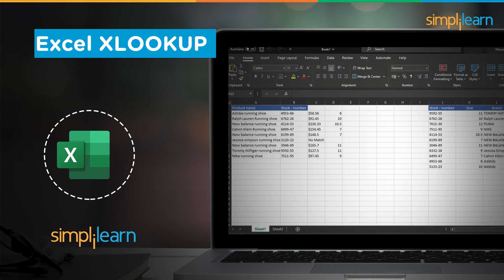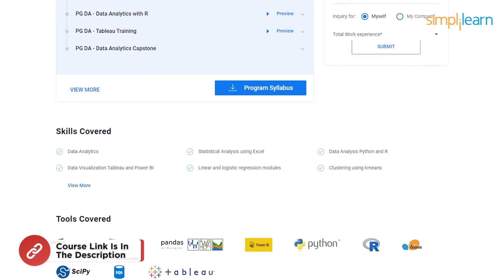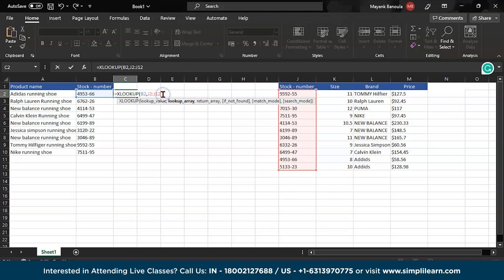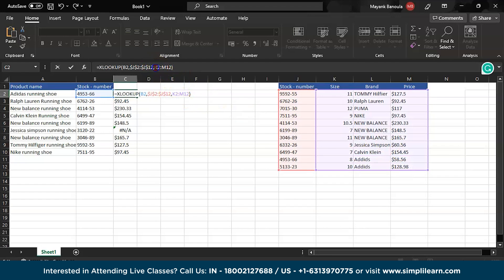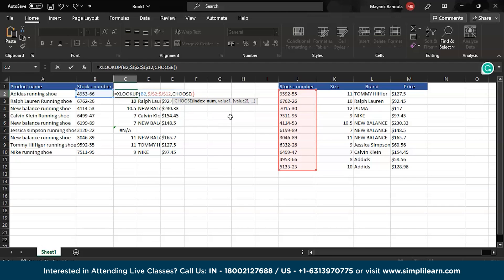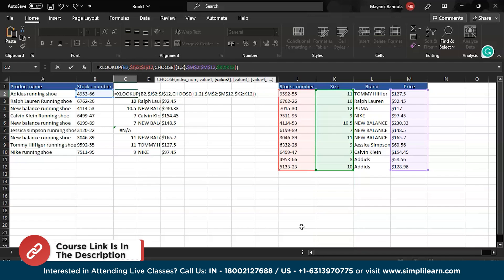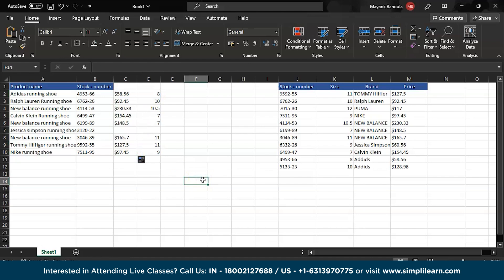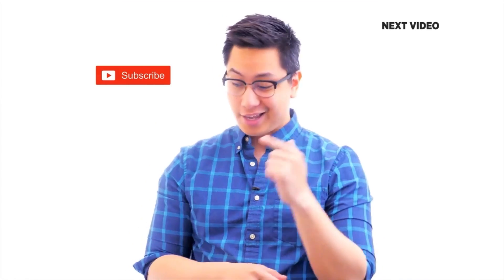Xlookup in Excel | Xlookup Tutorial | How to Use Xlookup in Excel | Simplilearn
🔥IITK - Professional Certificate Course in Data Analytics and Generative AI (India Only)
🔥Post Graduate Program in Data Analytics, delivered by Simplilearn in collaboration with Purdue University
🔥Professional Certificate in Data Science and Generative AI, delivered by Simplilearn in collaboration with Purdue University
🔥IITG - Professional Certificate Program in Data Analytics and Generative AI (India Only)

This video is based on the Xlookup in Excel. In this video, you will learn all the major fundamentals of LookUp Functions in Excel and what is XLookUp in Excel, and how to implement XLookUp in real time. The XLookUp tutorial will include the following concepts explained in detail as shown below.
00:00 Xlookup in Excel
00:05 Introduction to Xlookup in Excel
01:27 Demo of Xlookup
07:58 Output

✅ Key Features

- 8X higher live interaction in live online classes by industry experts

✅ Skills Covered

- Data Analytics
- Supervised Learning